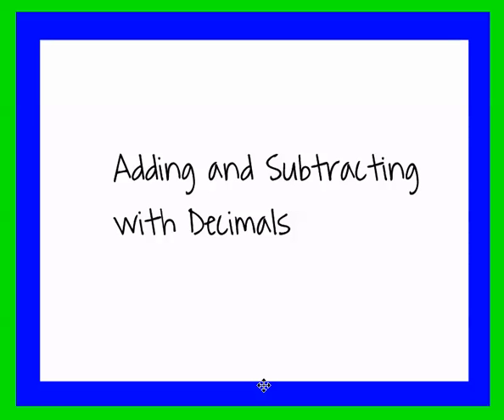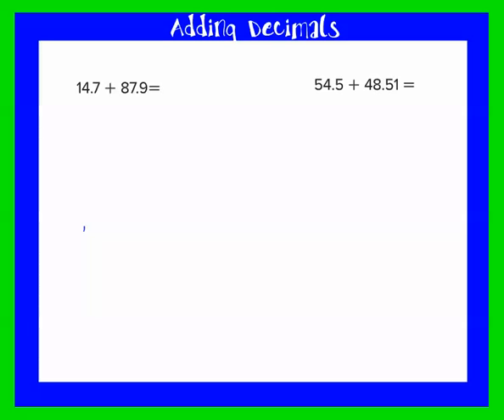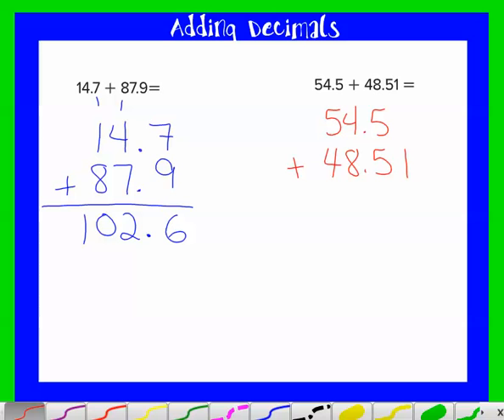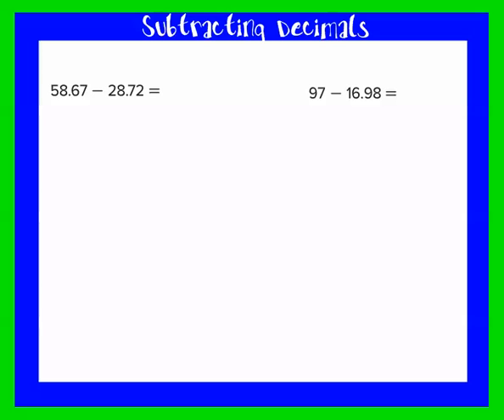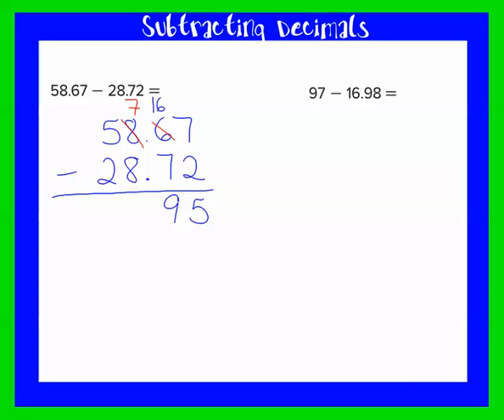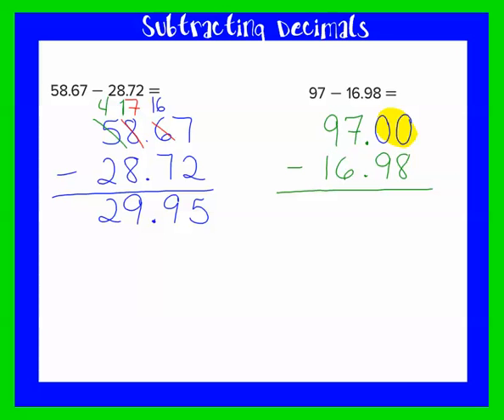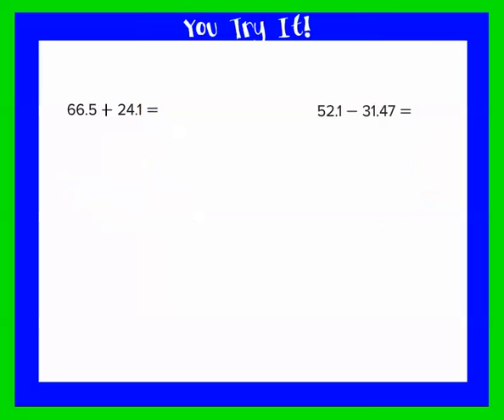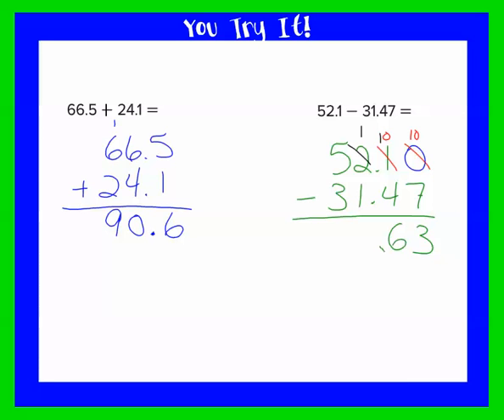Adding and Subtracting Decimals